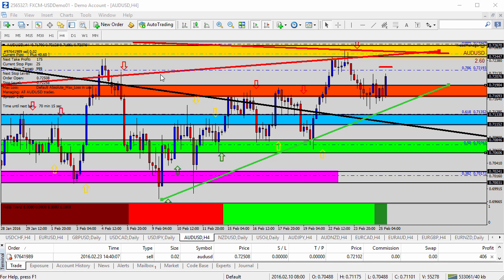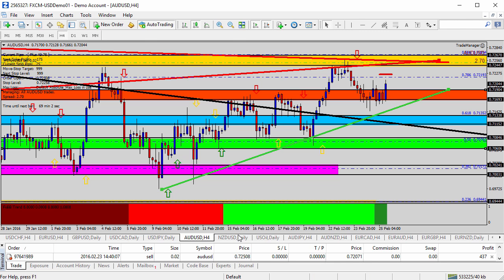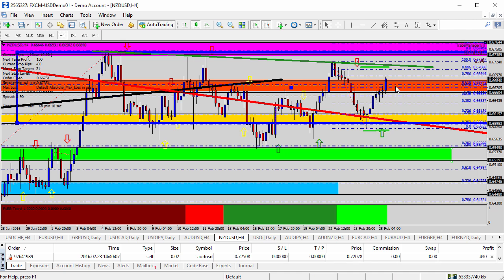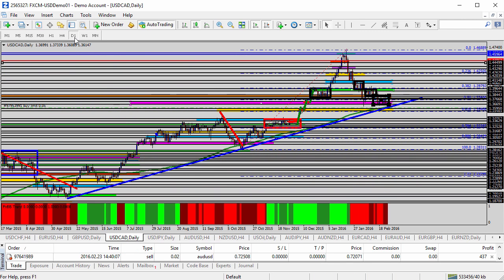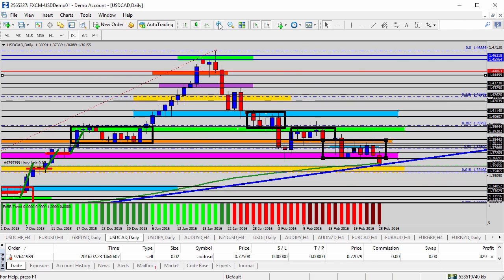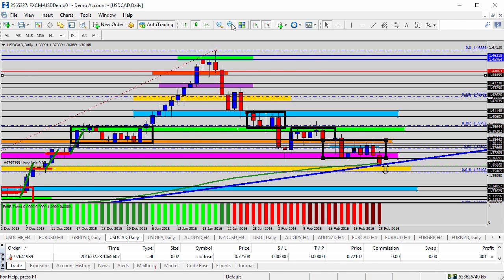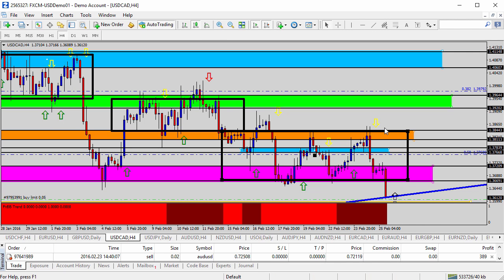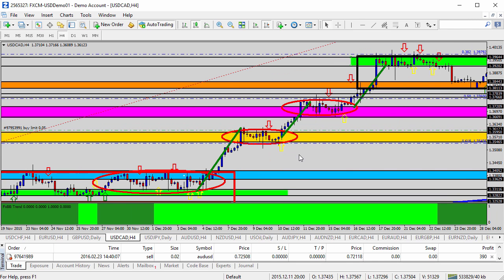Forex Strategy - Forex Update: USDCAD Testing Support at Trend Line and Moving Average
Before I do that, we also want to take a look at the news calendar. At 8:30AM Eastern US time, about 40 minutes from the recording of this video, we have a couple of pieces of news out of the US. Durable goods and unemployment claims. So, those are a couple of pieces of data that could of course affect the currency market and the outcome of the analysis that I’m providing today, so definitely want to take note of those two pieces of news coming out. 8:30AM Eastern US time, about 40 minutes from the recording of this video.

Jumping in here into the Australian versus the US Dollar [AUDUSD]. This is a trade that’s been going for a couple of days here for the AUDUSD. Took a sell all the way up here at the yellow-shaded area. Yellow-shaded area was the culmination of several different indicators. The previous triangle pattern we’ve been studying in the live, daily Trade Room. Historical resistance and whatnot. Took a sell up there into the 0.7250-level. Saw a decent amount of profit as it pushed down here underneath the orange zone, actually seeing about 100 pips of profit.

The stop loss using the trade manager has been moved in to lock in 25 pips, so we can’t lose on the trade. We’ve closed some of the profit. We’ve locked in some of the profit. Can’t lose on the trade. Stop loss is right about where this little red line is right now. So, if the market does take a push back up to the yellow zone, it’s going to take us out at the remaining position for the trade.

Now, if the US news comes out very positive for the US, we could see this take another turn back lower. Getting finally underneath the orange zone with an open and close sends it back down to the blue zone and we see further profit as it continues to pressure lower. So, we’ll see how that news affects the market. But another push lower, we look for it to break the orange zone. If it stays above, we might even see it back towards the yellow-shaded area today.

Something else we were looking at here in the live, daily Trade Room over the past few days is this blue box on the NZDUSD. We could see the NZDUSD kind of stuck inside this little area of congestion, inside this blue box. Important to note of course long-term trend is down here for this currency pair.

Take it down to the four-hour timeframe. Zoom it out just a little bit, so you could see that entire blue box. We saw an attempt to break out of it a few weeks ago. Now we’re back inside of that blue box and above the orange-shaded area. We’re watching that orange-shaded area today. If it opens and closes above it, we look for the market to continue higher. If it gets back underneath it, again, positive US data, may see this turn back underneath the orange zone and target back down towards the yellow-shaded area. Negative news of course would have the opposite reaction. We’d look for it to stay above the orange zone and turn back towards the pink zone.

I’ve gone ahead and taken a small sell here into the orange-shaded area. We’ve seen much resistance into this level. Happened to be the .618 fib of this previous leg of the downtrend, so went ahead and took a sell right at the top of the orange-shaded area. My stop loss is up here right around where that little, short, green line is, looking for it to continue to pressure lower for the NZDUSD today.

A couple of other things that we’ve looked at. Of course the USDCHF is now challenging underneath this little, black trend line and our resistance level, the green-shaded area. If you’re looking for an opportunity to go short here on the USDCHF, the green zone, between 0.9915 and 0.9950 is the spot to watch for resistance. You really don’t want it to break above there if you’re going to go short. For those of you thinking about going long on this pair, it’s likely that you thought about it down here at the blue zone, but the next opportunity would be a break above the green-shaded area here for the USDCHF.

All right, moving on over to the USDCAD. Long-term. Let’s take a look at the long-term here. The daily timeframe. The blue trend line coming up from the bottom, capturing from the low back here in early 2015, connecting with the low here, late 2015. Most interesting enough is where that comes into current contact with the current market. Long-term trend line connecting exactly with these lows, the current market testing that blue trend line.